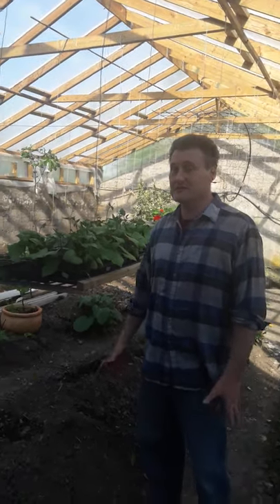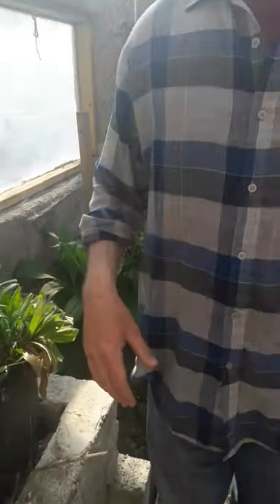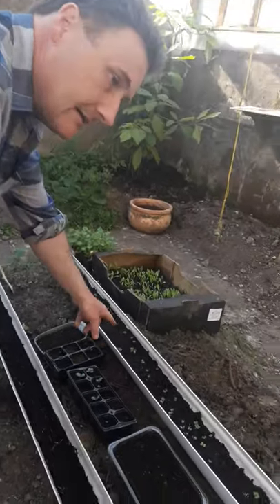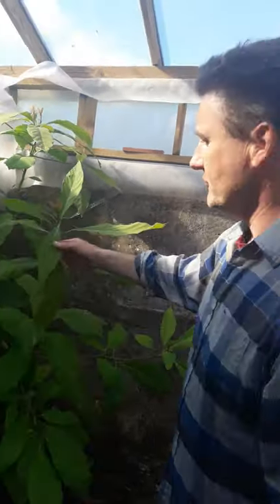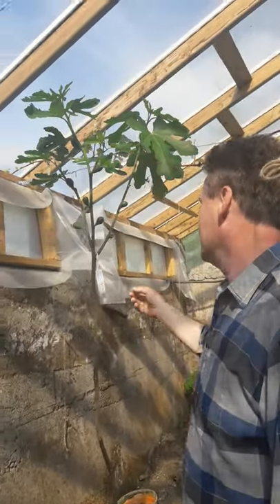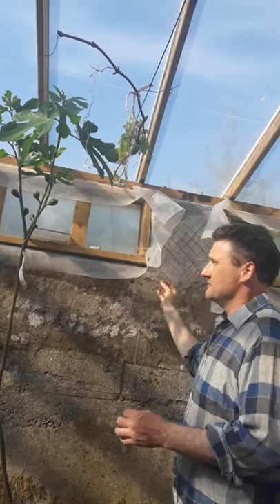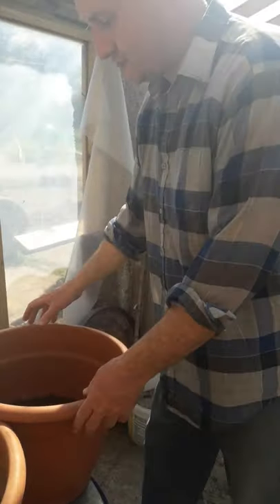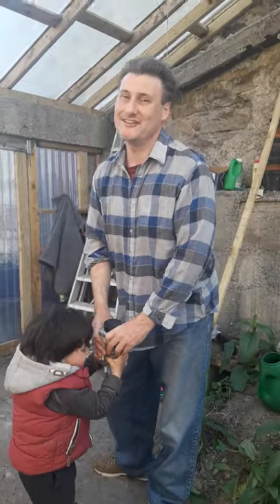Greenhouse tour in April 2020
Our journey growing fruit and vegetables in the greenhouse